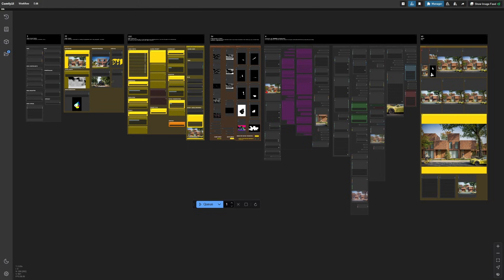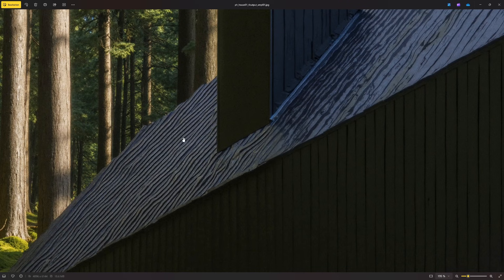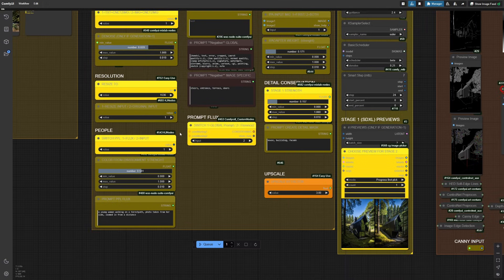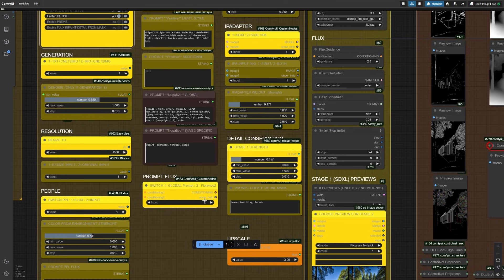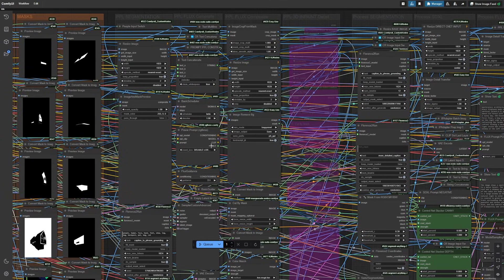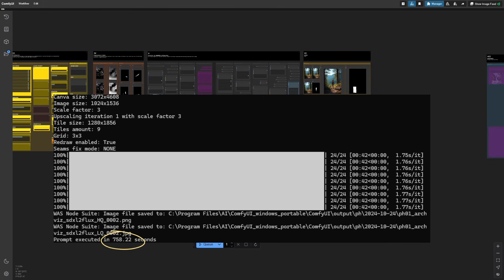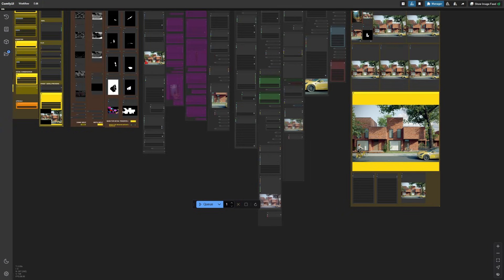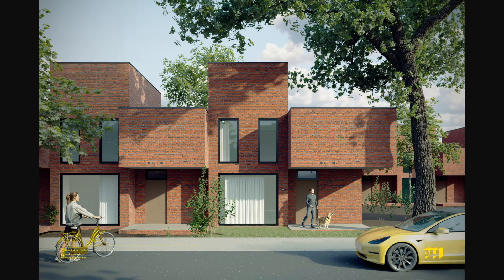Archviz x AI Free ComfyUI SDXL x FLUX Workflow - Showcase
A more detailed walkthrough of my dedicated workflow using ComfyUI for architectural visualisation.

Newest Version: 0.30 from 25/03/26

0:00 Intro
0:39 What i usually do
1:08 Inputs to the Workflow Mode 1 (txt2img)
2:40 Workflow Mode 1 txt2img and used Ressources
4:23 Adding/Enhance People
5:42 Prompting
6:32 Controlnet & Preprocessors
7:38 Masks & Detail Conservation
8:35 Outputs Example Mode 1
9:16 Generation Mode 1
11:35 Workflow Mode 2 (img2img)
12:53 Generation Mode 2
13:20 Outputs Example Mode 2, Enhancing Renderings
13:55 Output Options
14:43 Outro